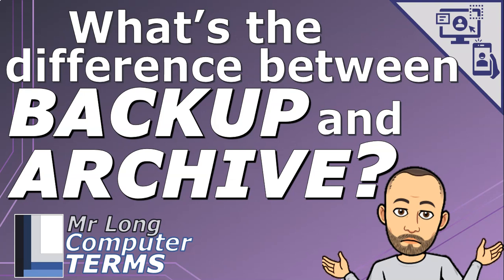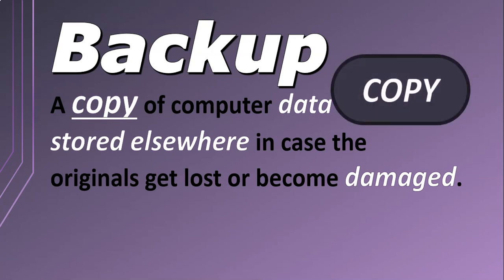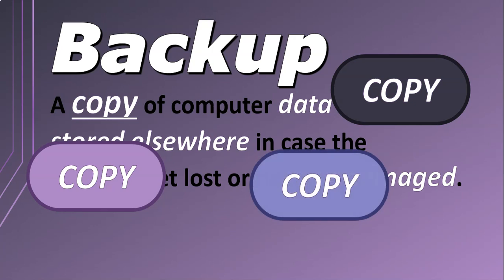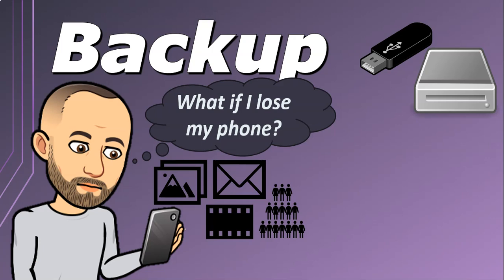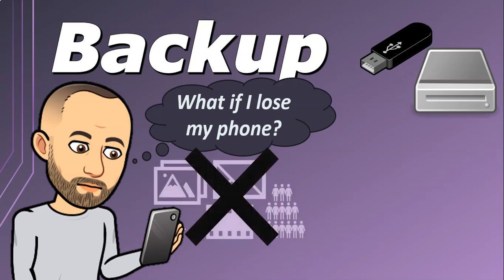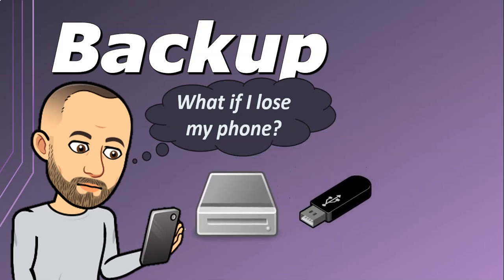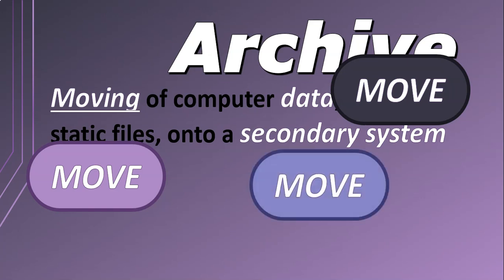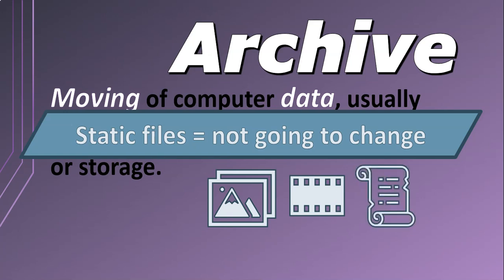Mr Long Computer Terms | What's the difference between Backup and Archive?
We explain what is a backup and what is an archive and then show examples of when one is used and when the other is used.

Category: Software